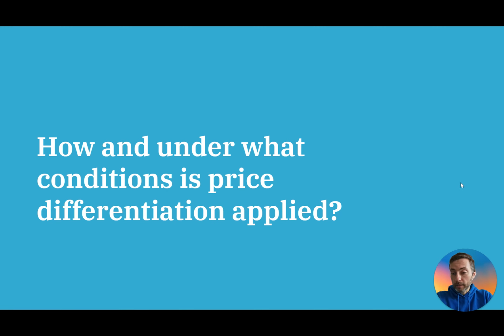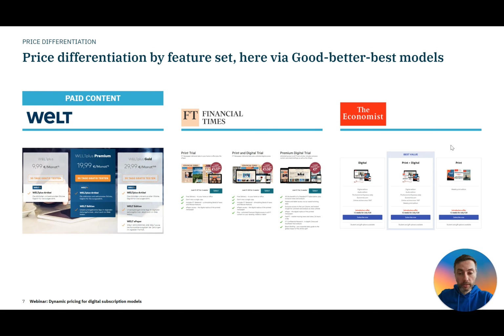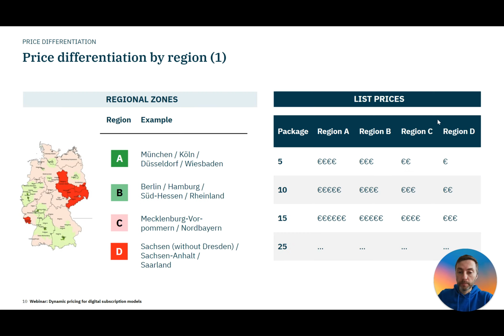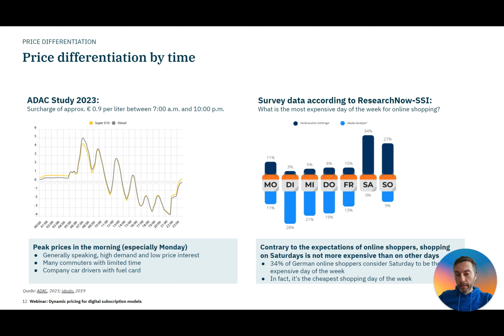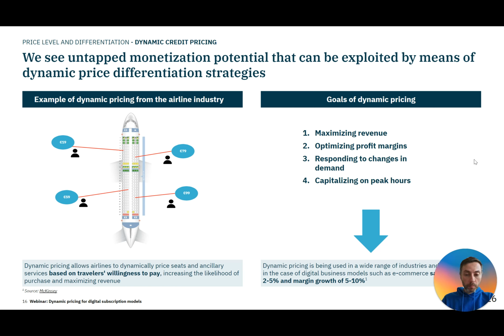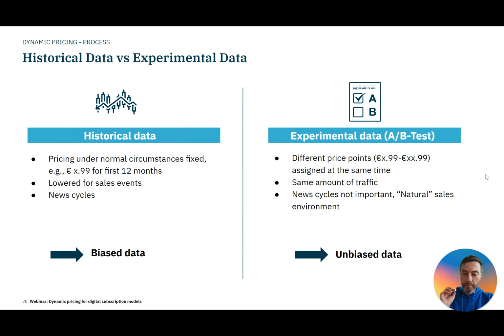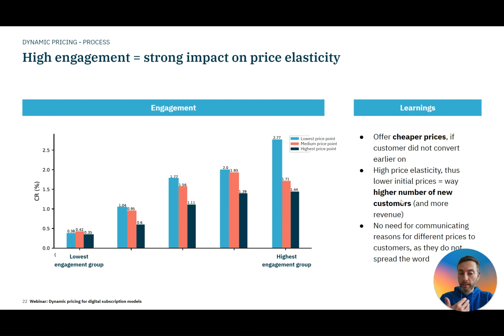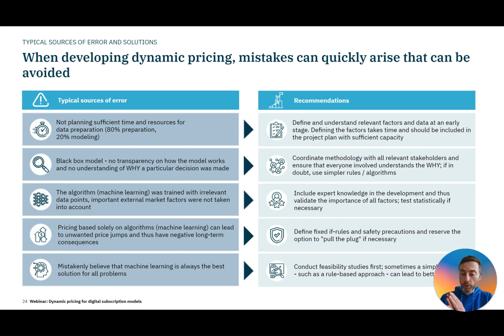Pricing in 10 minutes | Dynamic pricing for digital subscription models English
In this seminar, I will walk you through the concept of dynamic pricing for digital subscriptions. I will discuss the importance of price differentiation and how it can help you sell more by catering to different customer segments. I will also share examples of price differentiation in various industries. By the end of the seminar, you will understand the basics of dynamic pricing and its application in both B2C and B2B industries. No action is requested from viewers, but it will provide valuable insights for pricing strategies.